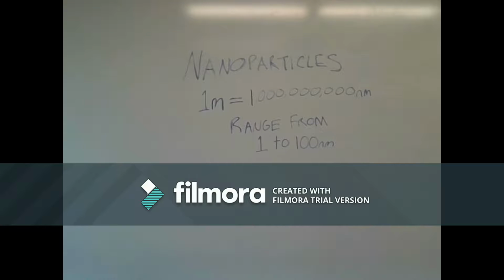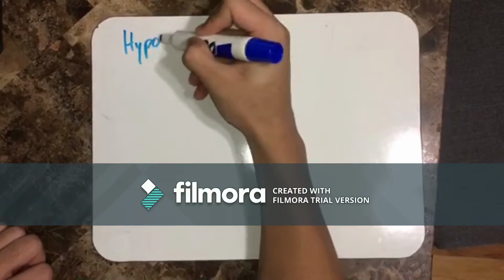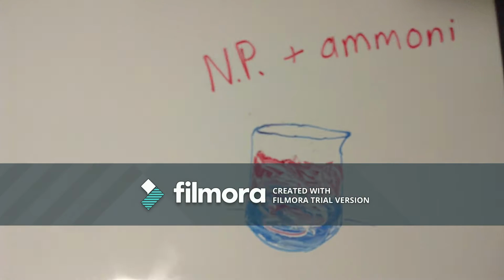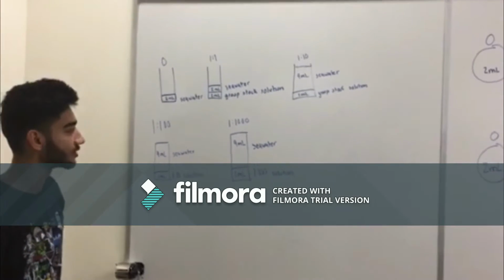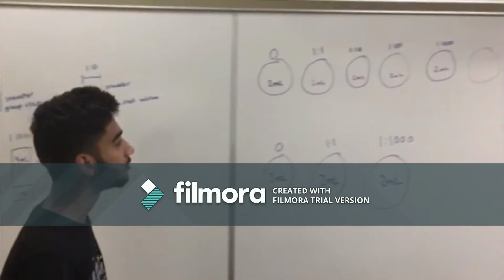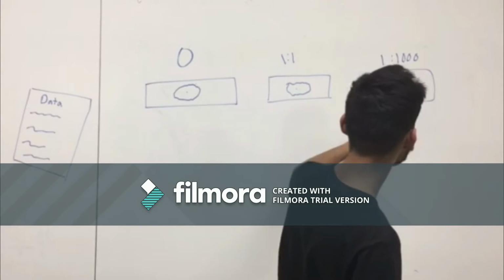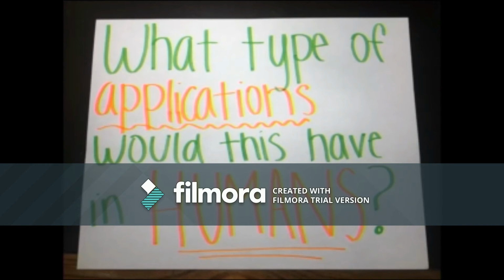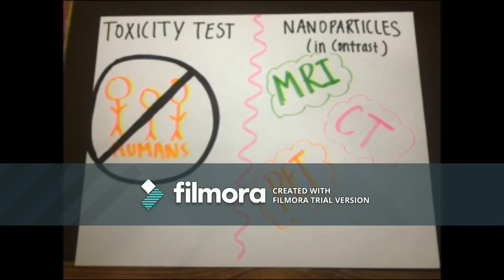Brine Shrimp Video